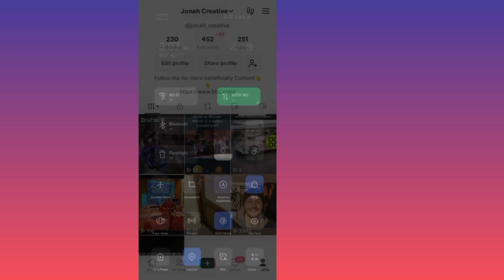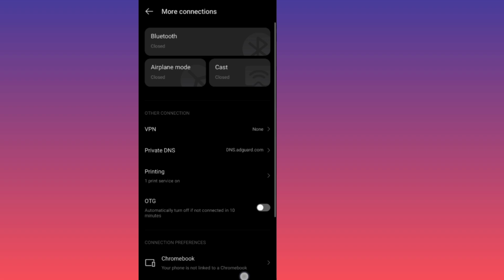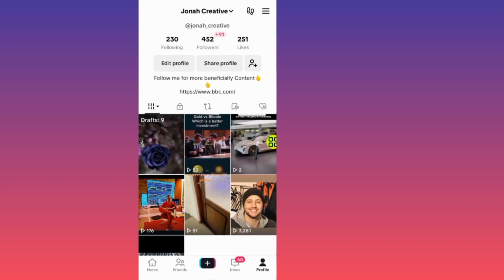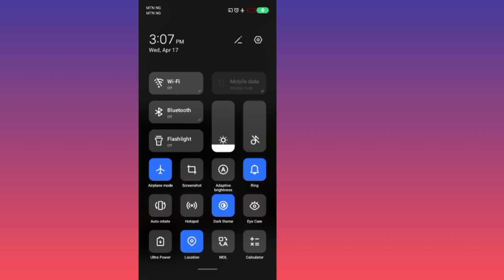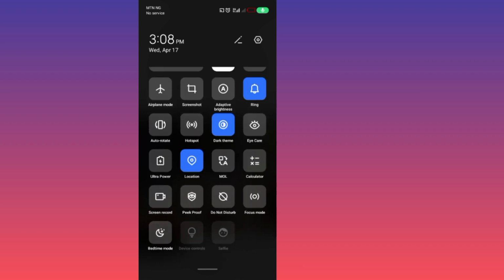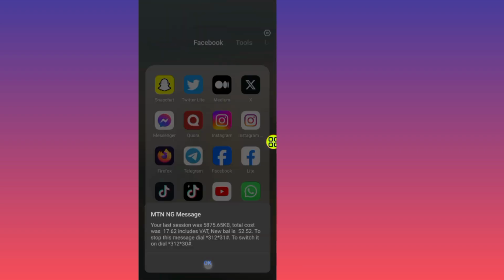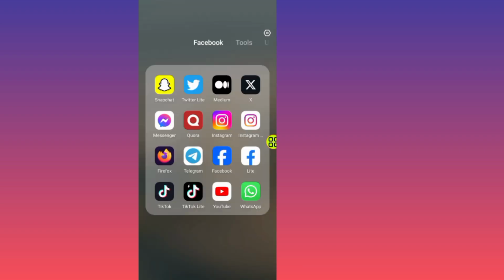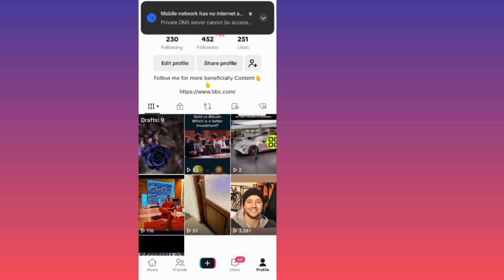How To Fix Tiktok Not UPLOADING Videos | Solve Tiktok Video Upload Problem - Easily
learn How To Fix Tiktok Not UPLOADING Videos in a few simple steps. If you are looking for a video about how to solve tiktok video upload problem, here it is! In this video I will show you how to fix tiktok video upload problem. Be sure to watch the video to the very end. You will learn how to fix tiktok video uploaded but not showing